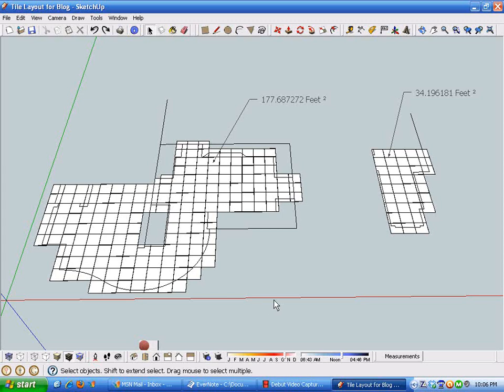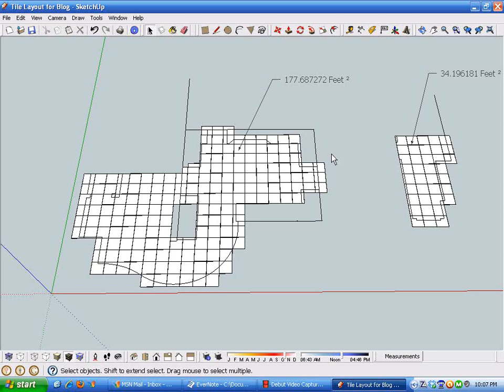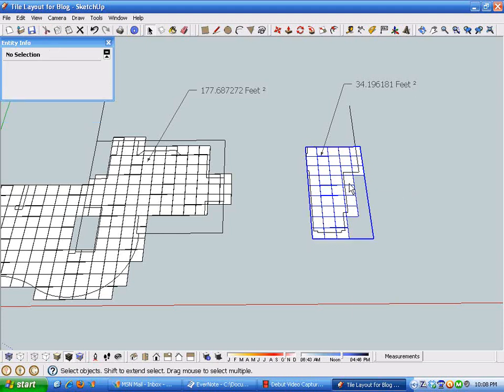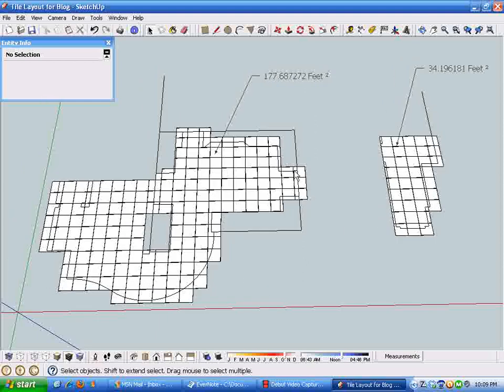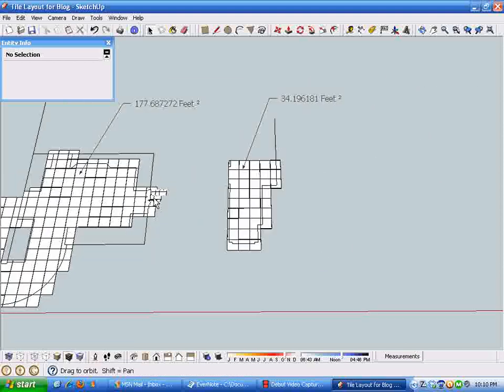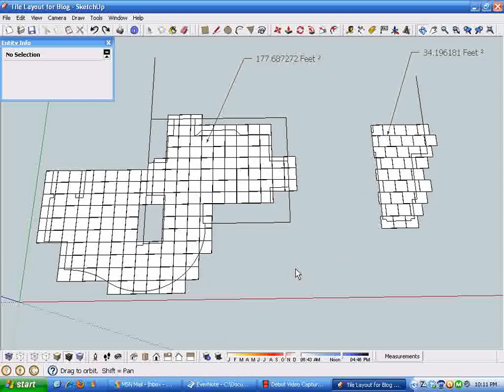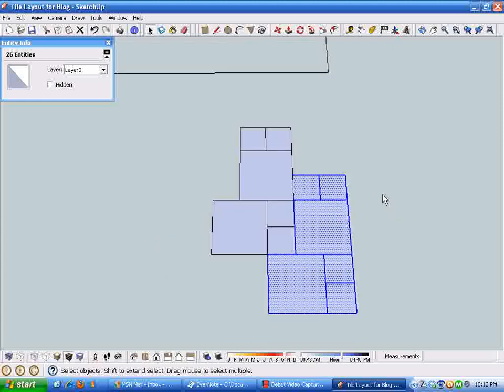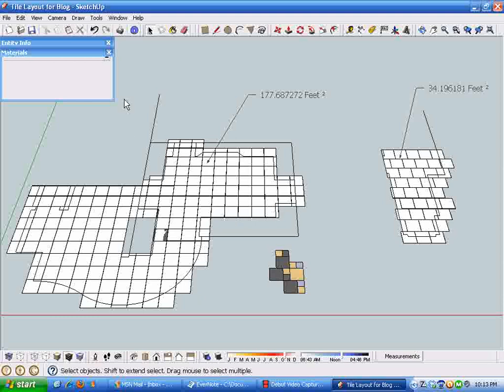Using SketchUp for Tile Layout Part C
for more in-depth information on this video.